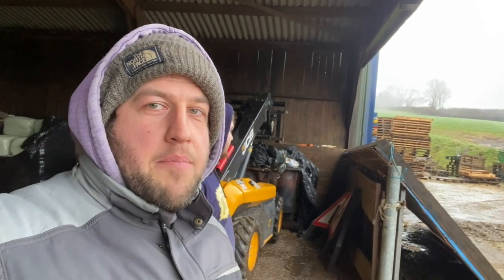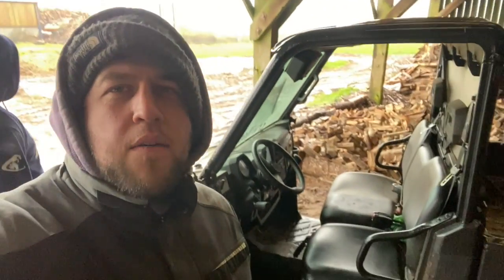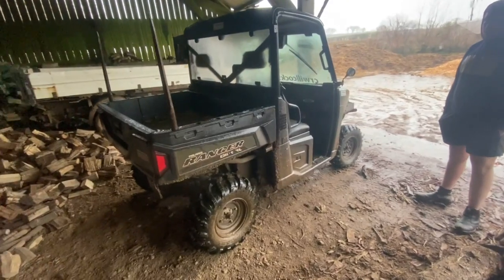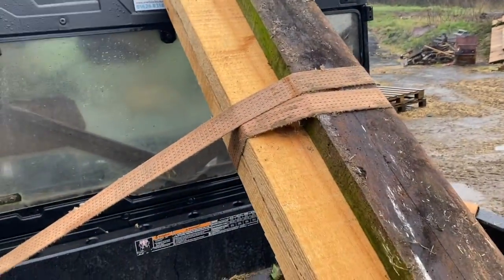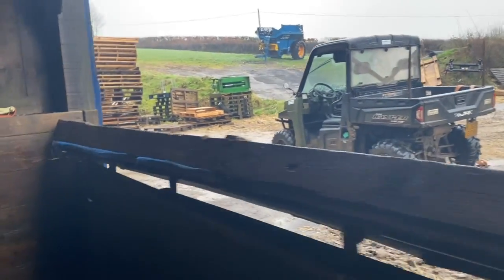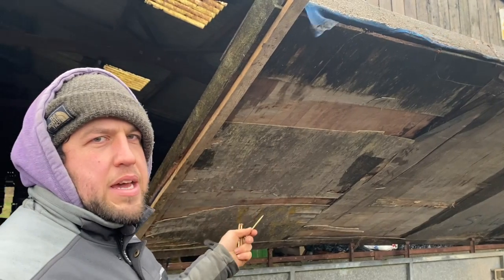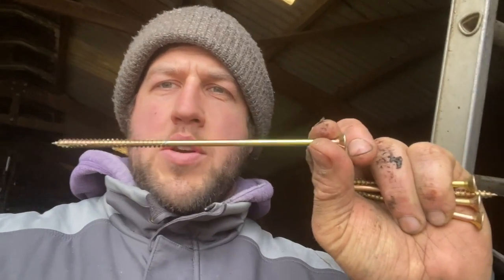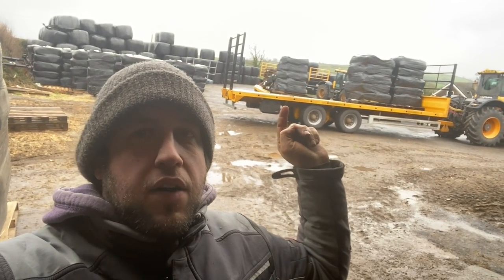D.I.Y a bodge job is a good job.... Episode 18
Just fixing one of the many storm damages round the farm.
With team member Charlie.